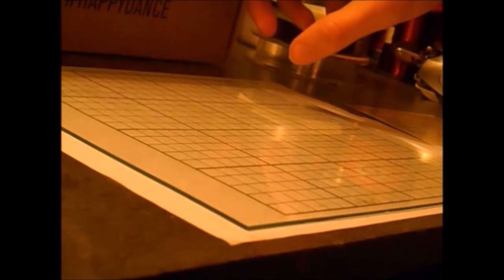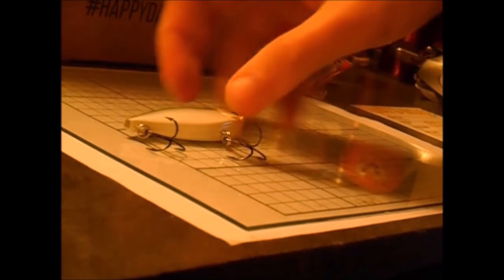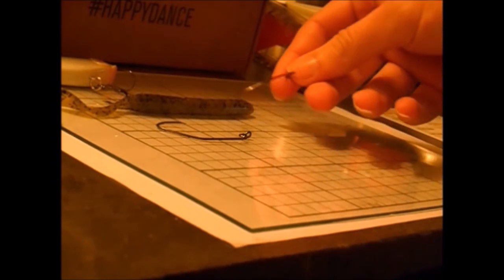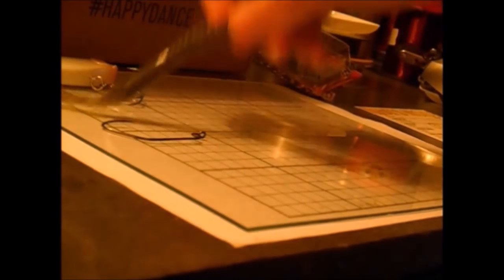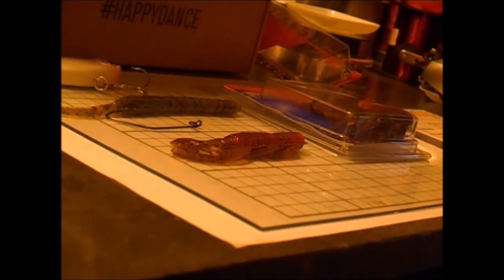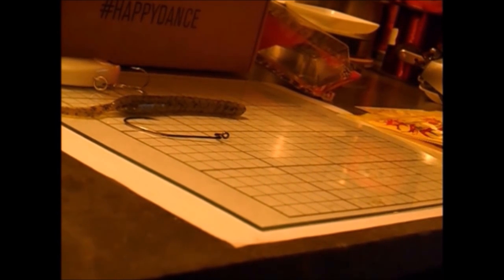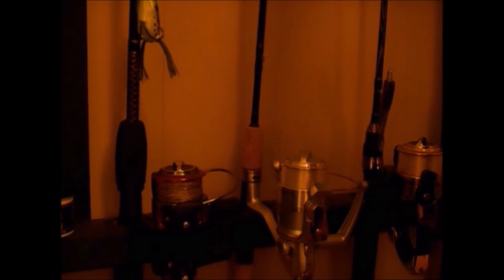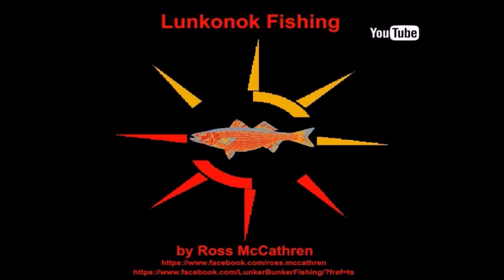Lunkonok Fishing 1.4 MTB unboxing 2.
I like this Catch Co. idea; it's really good I'd say.

If you want to post a link in comments, make sure they are on topic or about fishing or hunting...

May the candle of your aspirations burn brightly in defiance of apathy...